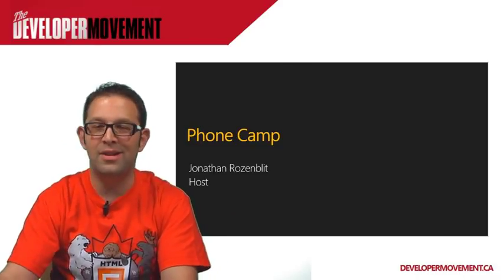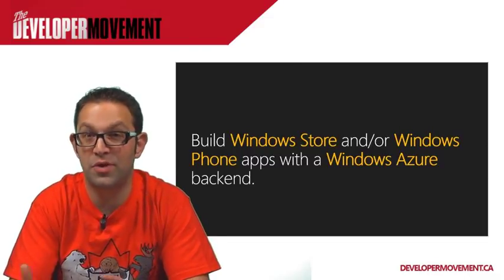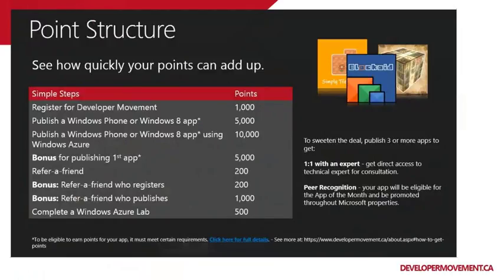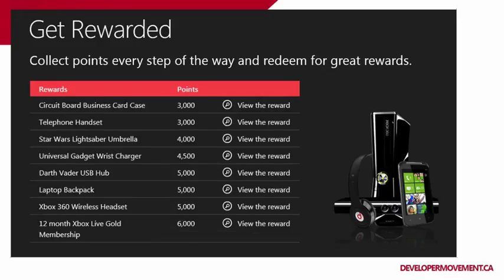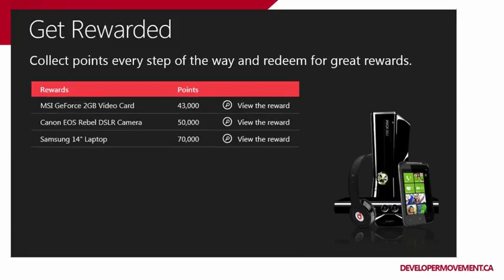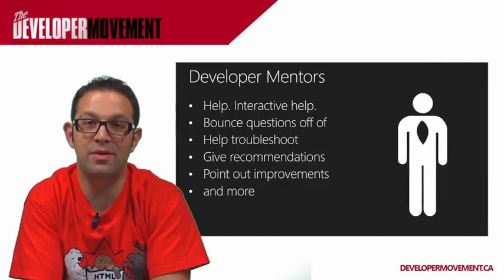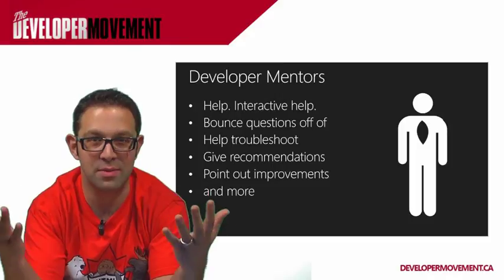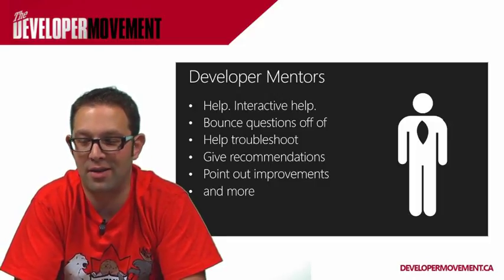Developer Movement Phone Camp Introduction A Little Bit About the Developer Movement